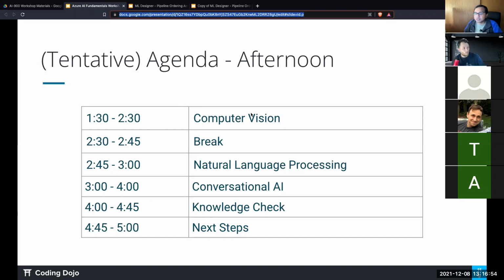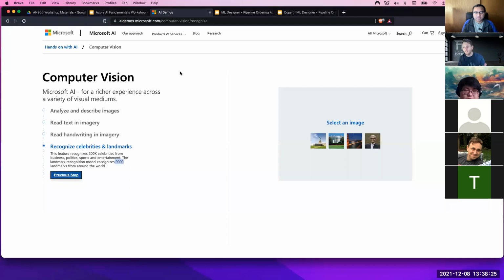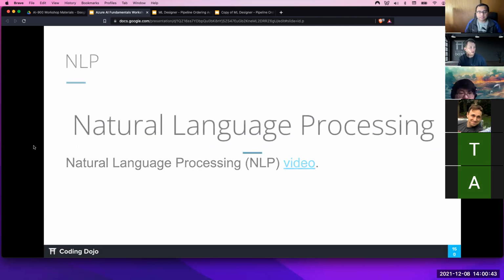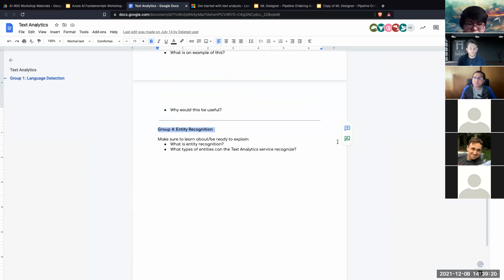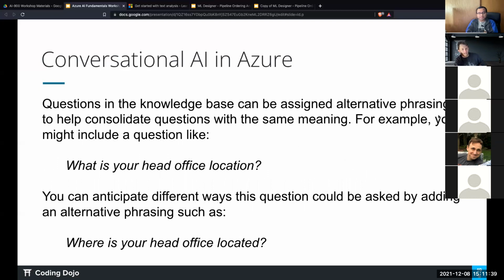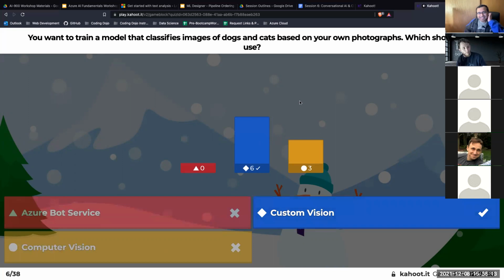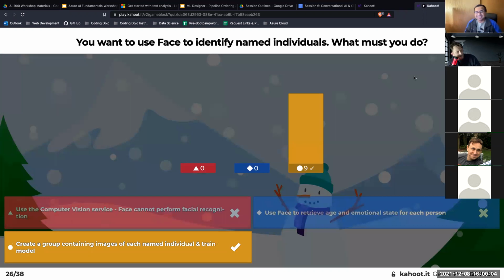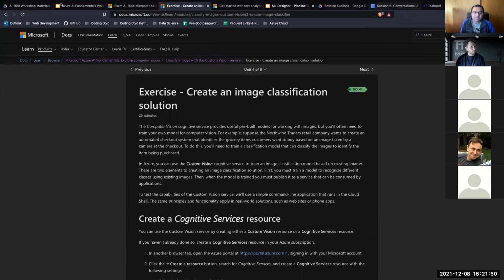AI-900 Dec 2021 | Afternoon Session